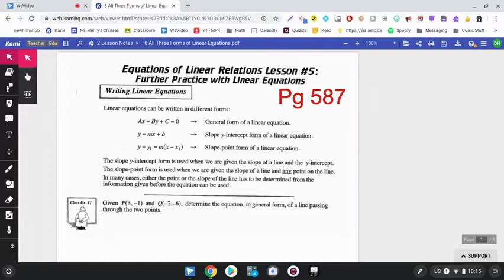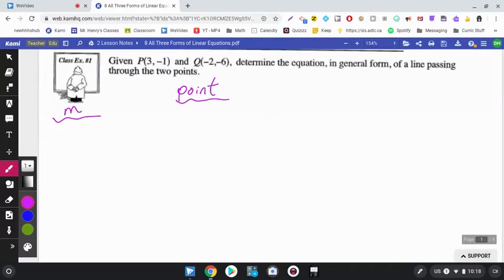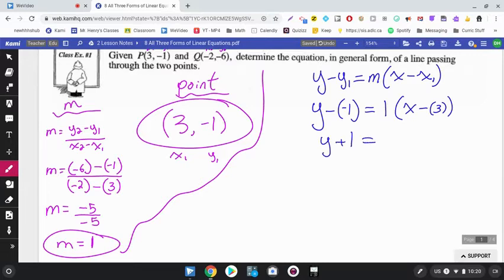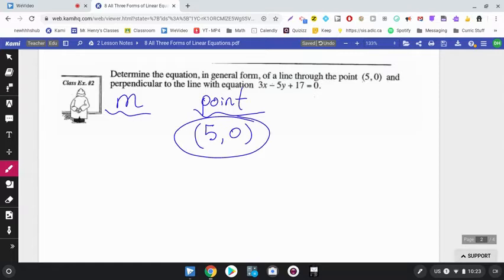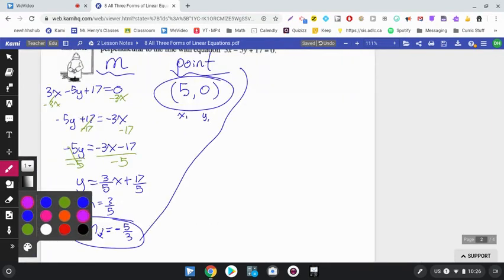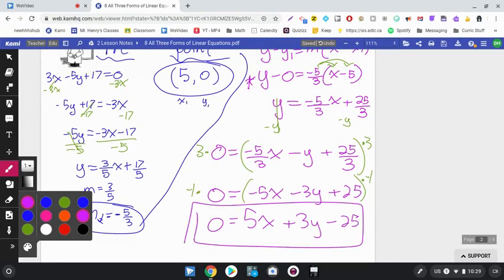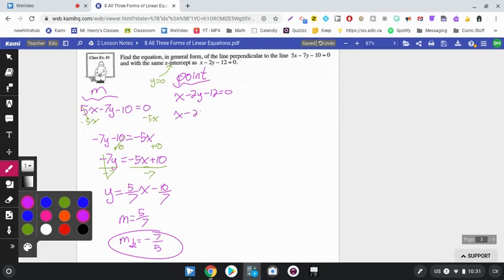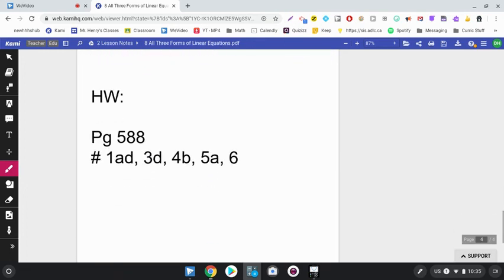8 All Three Forms of Linear Equations